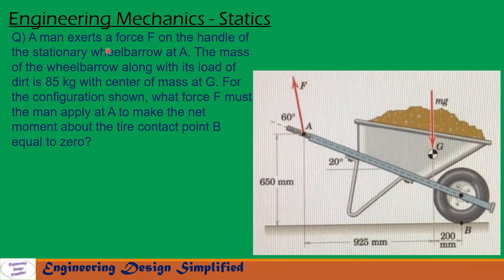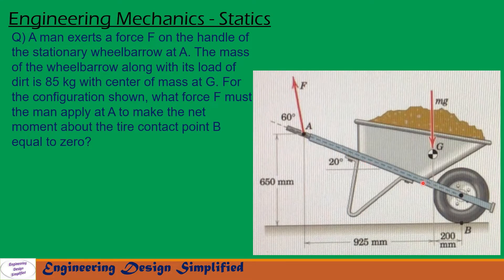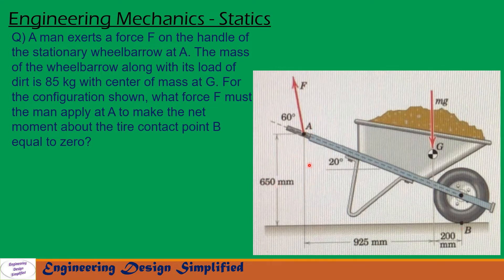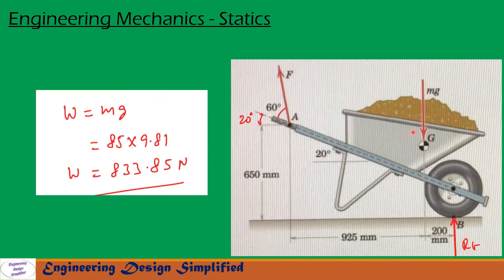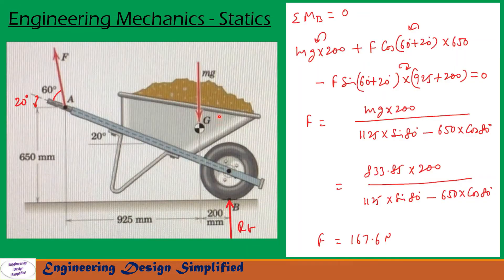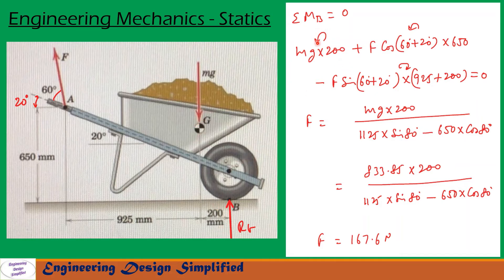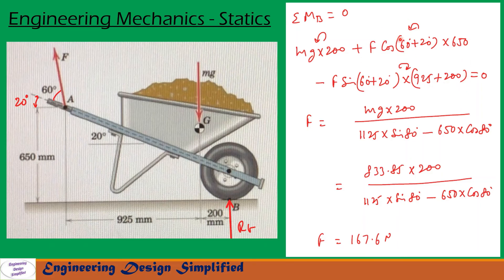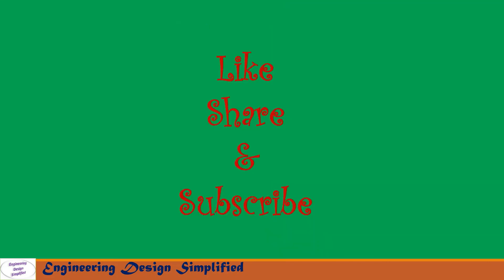Engineering mechanics solved problem | Method of moments | Principle of moments | Statics 121